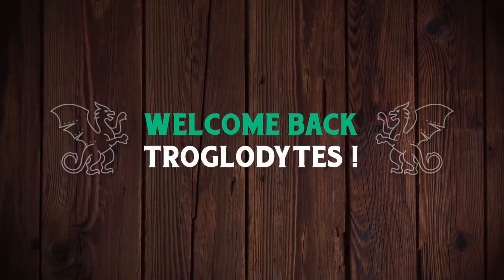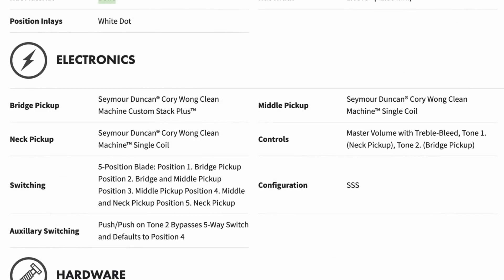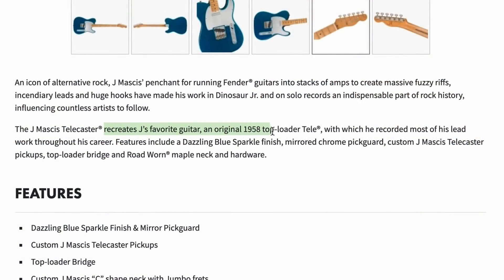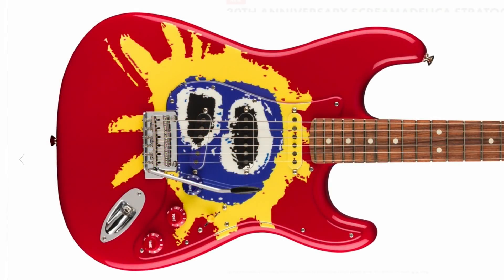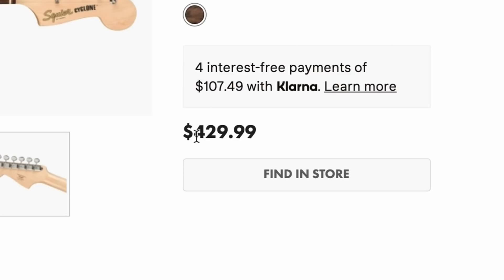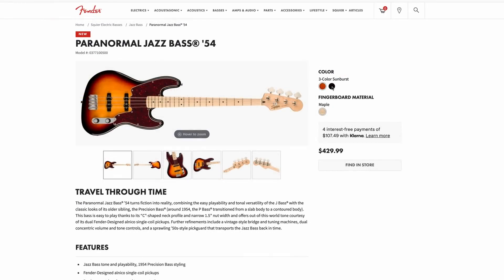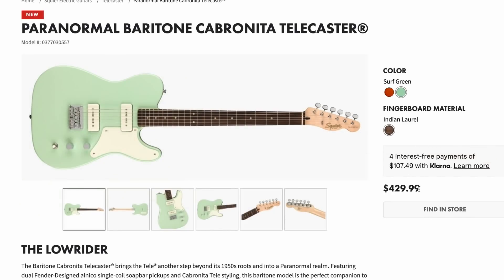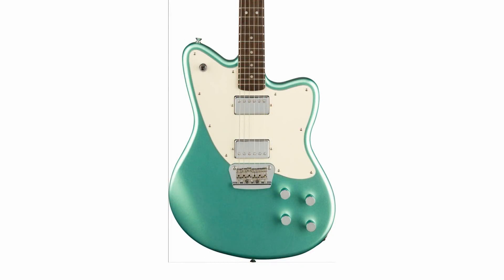Fender Answered My Wish With This New Release | 2021 Summer NAMM Squier / Fender Offerings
🐕 Episode Guide:
0:00 - Intro - Check Links in the Description
0:30 - Cory Wong Stratocaster
3:12 - J Mascis Telecaster
5:05 - Kurt Cobain Jag-Stang Reissue
6:24 - Screamadelica Stratocaster
8:45 - New Paranormal Colors
14:33 -Squier Affinity Series

📚 Description: Squier baritones have a tendency to go up in value once out of production - it seems Fender has decided to release new colors to help combat that (for the time being)

Even though Fender is not Attending Summer NAMM for 2021 - these are the new offerings they have released